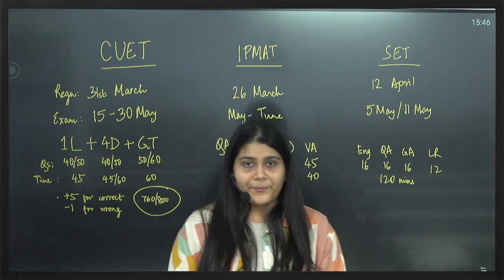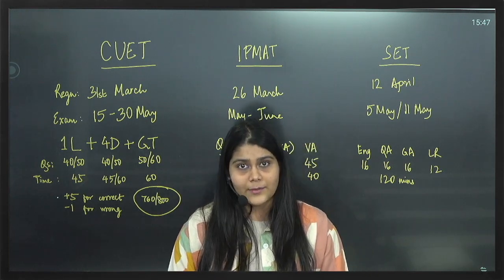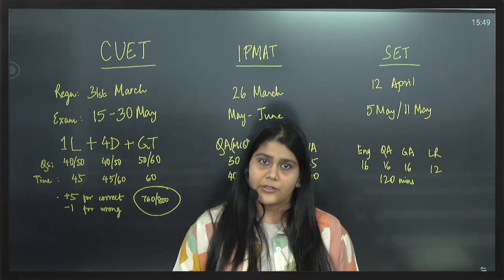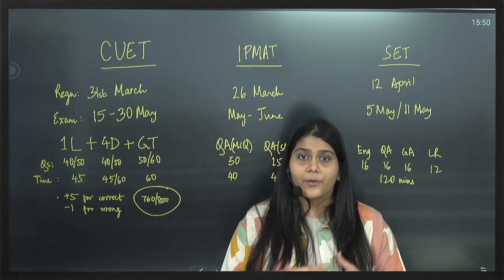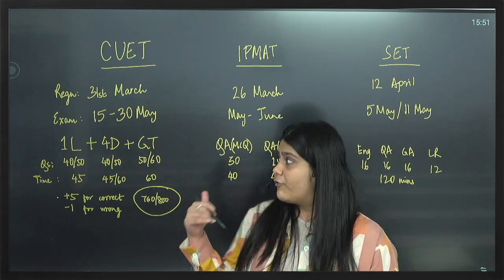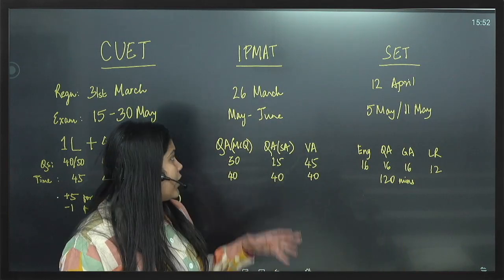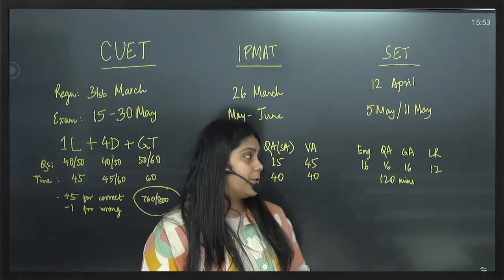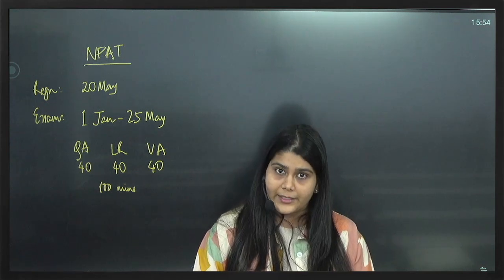List of Entrance Exams after 12th | Every Streams | Science, Commerce, Arts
🔴 Title: List of Entrance Exams after 12th | Every Streams | Science, Commerce, Arts

Just finished 12th grade and not sure what's next? Our video has all the answers! Whether you're into Science, Commerce, or Arts, we've got the list of entrance exams you can take to start your dream career.

Why Watch?

It's easy to understand.
Helps you pick the right exam for your future.
Start planning your next steps today

🔴 Timestamp:

00:00 Introduction
00:18 All about CUET
04:08 All about IPMAT
06:20 All about SET
07:20 All about NPAT
07:58 Conclusion